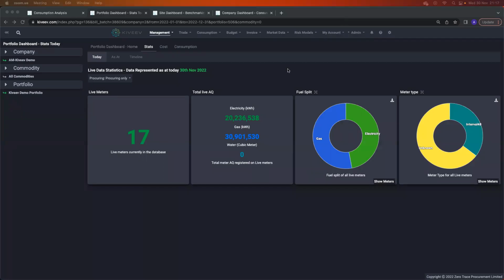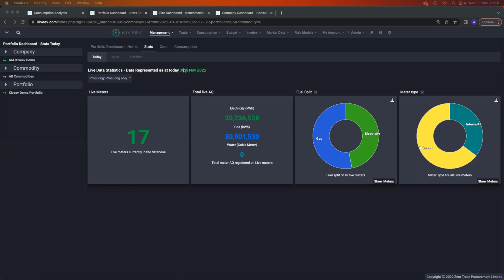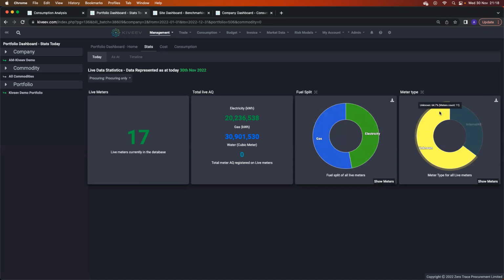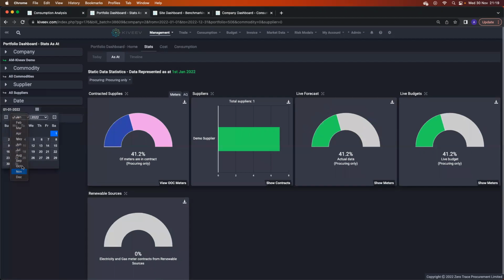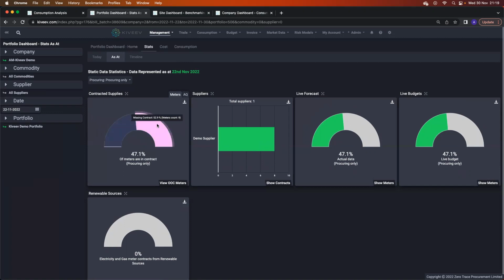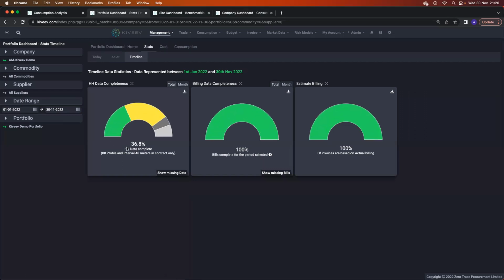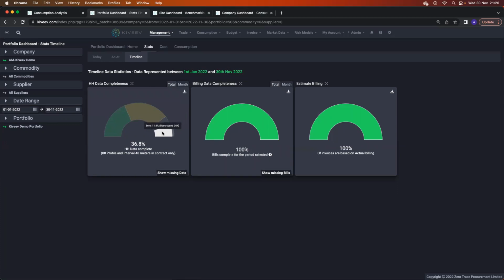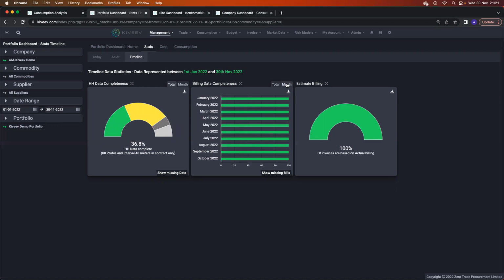Kiveev Stats and KPIs